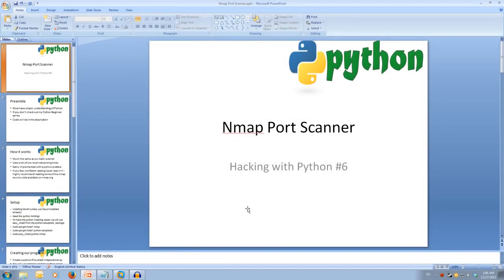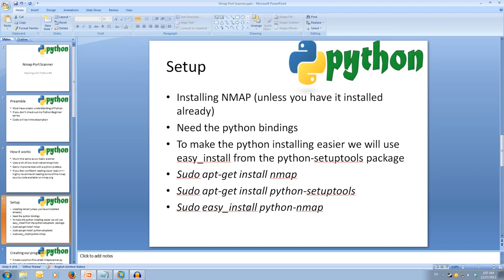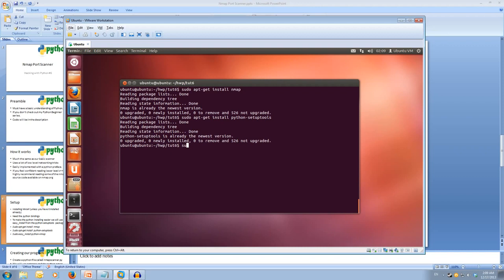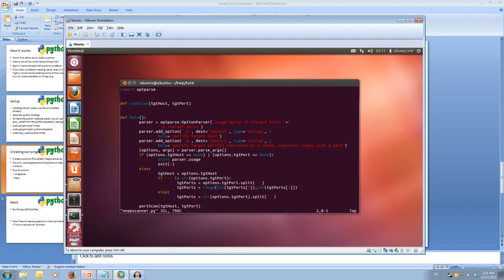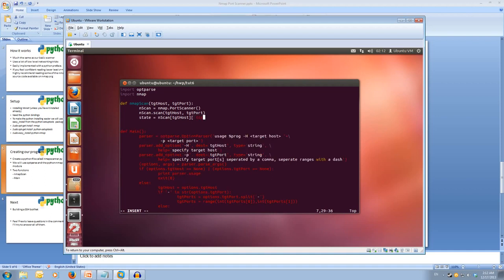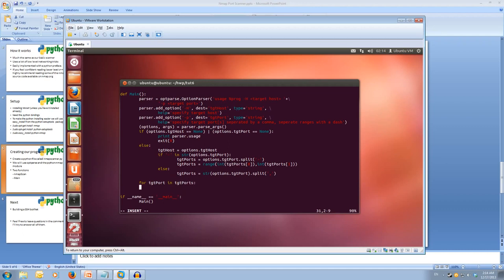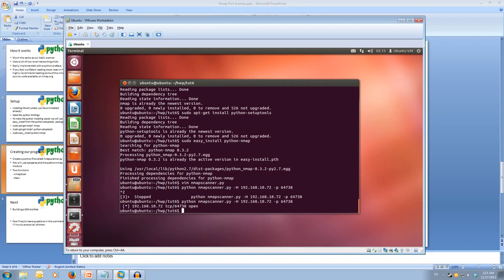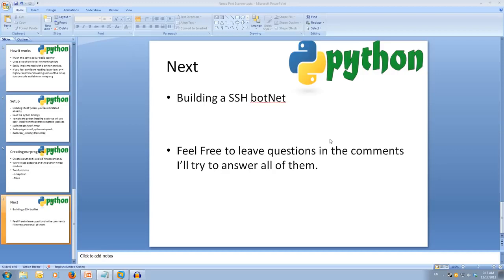Hacking With Python @Aryafaujdar NMAP Port Scanner